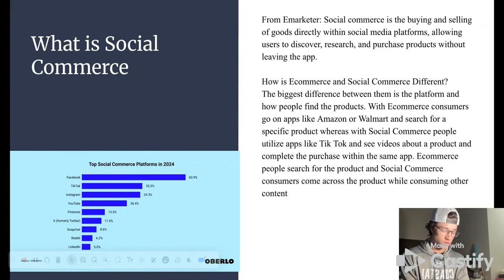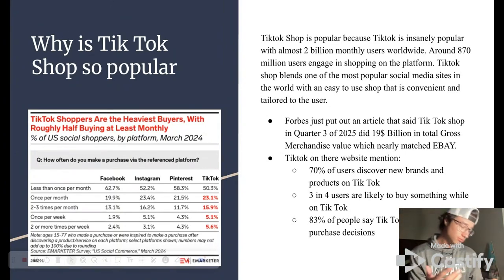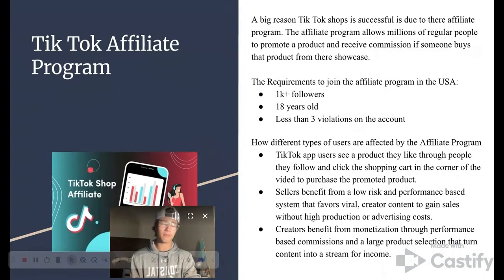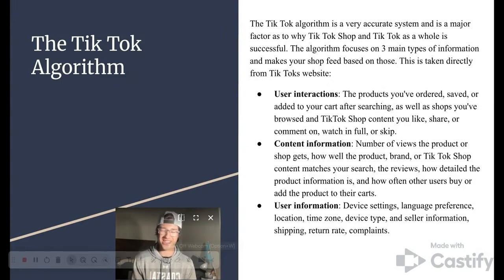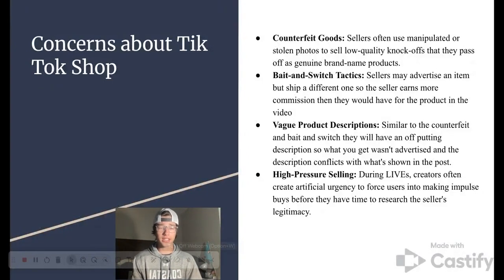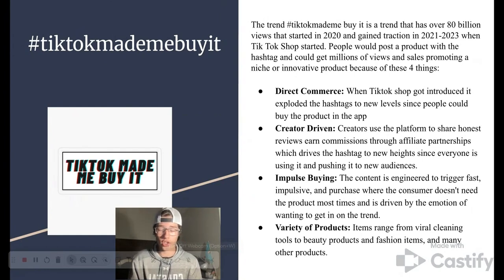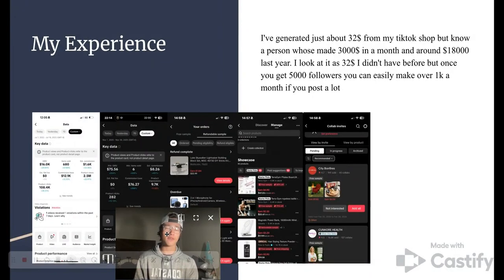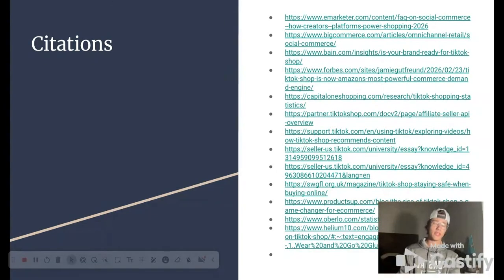Prof of The Day Presentation Final